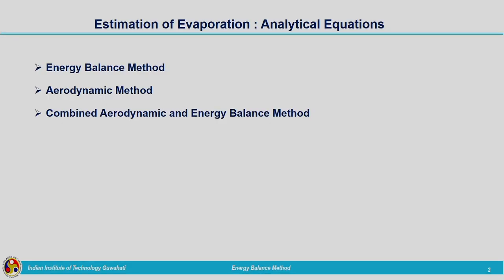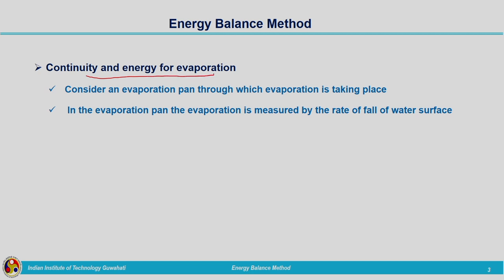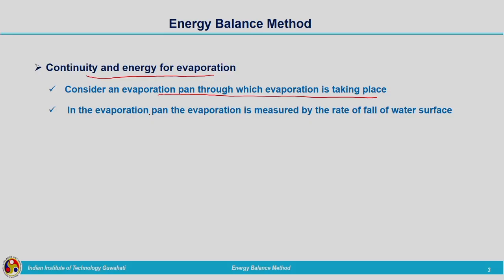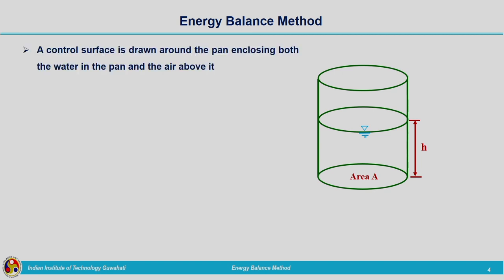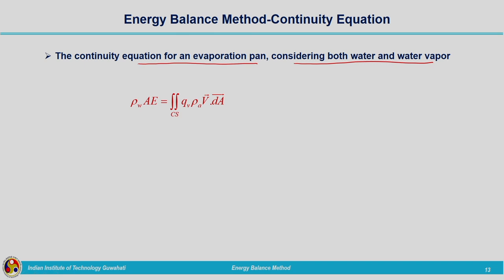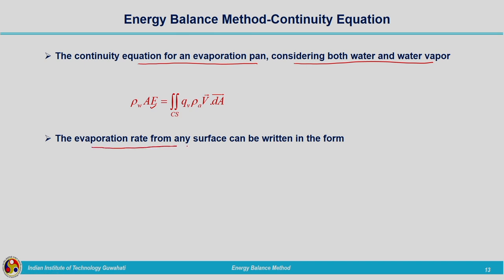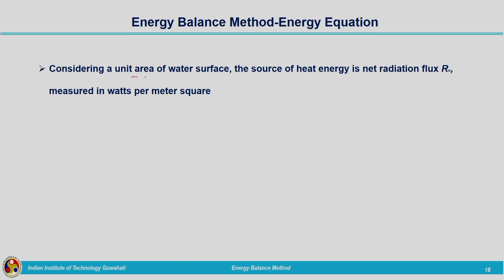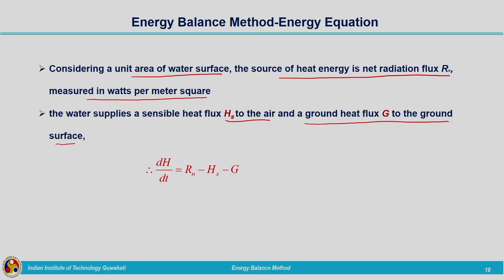Lec 24: Evaporation-Energy Balance Method